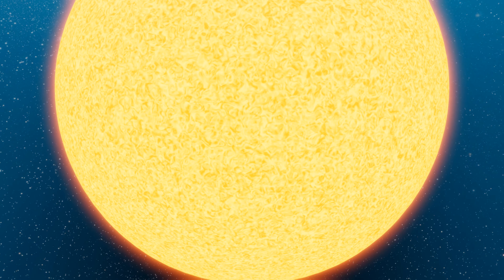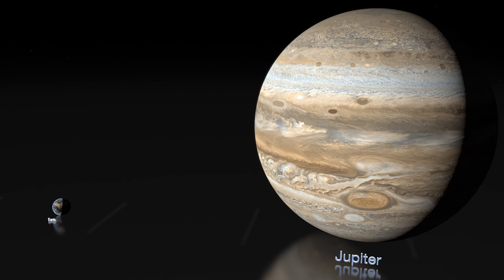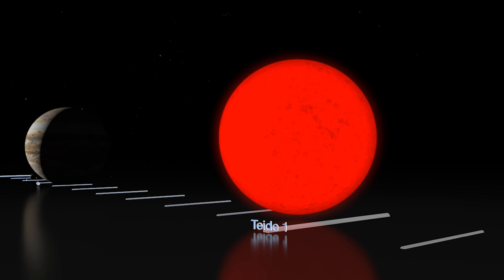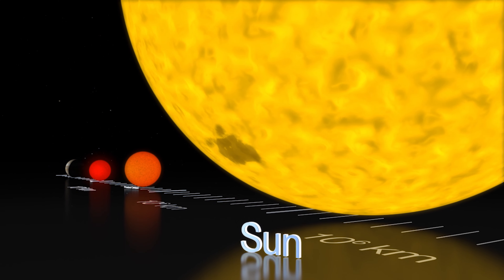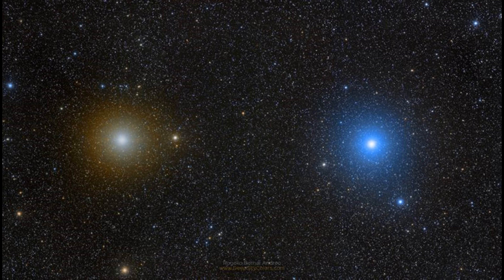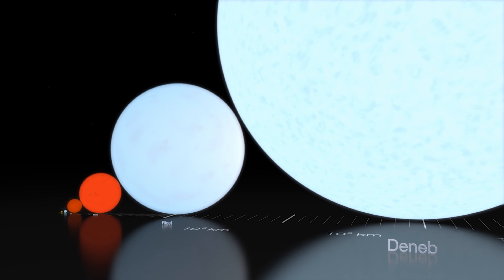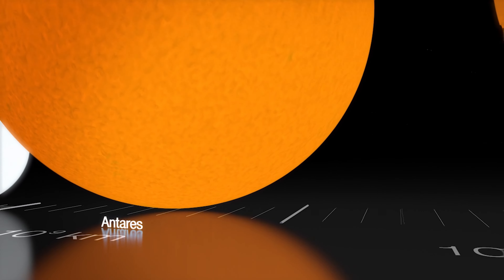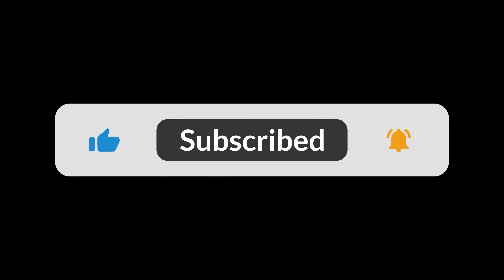Sun vs Other Cosmic Objects Scale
In this video, we will look into our Sun and different sized stars. These cosmic objects are beyond imaginable creation and if such objects can be stable, then why not humans can create such energy stable objects in small size and develop our planet with unlimited source of energy.
First, let's start with our home planet Earth.
It is the third planet from the sun, and the fifth-largest planet in the solar system.
The radius of Earth at the equator is 3,963 miles (6,378 kilometers), and is not quite a sphere
Our Gas giant Jupiter which has the potential to become a star but due to little less matter transformed it to a planet with its own micro planet system.
In terms of size, Jupiter is 142,984 km (88,846 miles) in diameter across its equator. If you just compare that to Earth, it's 11.2 times the diameter of Earth.

The first confirmed brown dwarf was Teide 1, discovered in 1995 at a distance of around 400 light-years (120 pc) from Earth.

The brown dwarf's radius is comparable to Jupiter's. It is believed to be less than 120 million years old and has a surface temperature of 2,600 Kelvin, or around half that of the Sun.
A red dwarf known as Proxima Centauri is found in the constellation Centaurus.
Proxima is the star closest to the Sun, being just 4.244 light years away from Earth.
The star has a radius of 0.1542 solar radii, or around a seventh of the Sun's radius, and a mass of only 0.1221 solar masses, or an eighth of the Sun's mass or 129 times the mass of Jupiter.

The sun is almost an ideal sphere. The sun's average radius is 432,450 miles (696,000 kilometres), giving it a diameter of approximately 864,938 miles (1.392 million km). The sun's surface could fit 109 Earths lined up side by side.
The Sirius system is speculated to be between 200 to 300 million years old.

Sirius A is about twice as massive as the Sun.
Sirius A radiates about 26 times as much energy as our Sun.

Pollux is just under two times the mass of our sun. It's almost nine times the diameter of our sun. And it's about 30 times the sun's brightness in visible light. Pollux also pumps out a good bit of energy in non-visible infrared radiation.
Arcturus
is about the same mass as the Sun, but has expanded to 25 times its size and is around 170 times as luminous. Its diameter is 35 million kilometres.

Rigel is a blue supergiant star in the constellation of Orion. Its surface temperature is also far hotter than the sun, around 21,000 degrees Fahrenheit (11,600 degrees Celsius). Compare that to 10,000 degrees F (5,500 degrees C) for the sun. In terms of overall size, Rigel measures 79 times the diameter of the sun.

Deneb is a bluish-white supergiant around 200 times the size of the Sun, and around 19 times more massive, and burning through its fuel at a rapid rate. Deneb shines bright in the constellation Cygnus.
The Pistol Star is still very large in volume. It has a mass about 100 times the mass of the Sun and a radius of about 100 million miles (comparable to the Earth-Sun distance, or about 300 times the radius of the Sun).

Antares is the brightest star in the constellation of Scorpius, its  diameter is about 700 times larger than the sun in visible light and 10,000 times the Sun's luminosity.
Betelgeuse is usually the tenth-brightest star in the night sky and, after Rigel, the second-brightest in the constellation of Orion. Betelgeuse is a red supergiant star roughly 764 times as large as the Sun.

The size of VY Canis Majoris is truly immense, about 1,420 times larger (and 300,000 times brighter) than our sun. Our sun is 1.391 million kilometres in diameter. VY Canis Majoris is estimated at 1.976 billion kilometres, which is 1420 times as big. If VY Canis Majoris was placed in the center of our solar system it would almost reach the orbit of Saturn!
Credit:
ESO/L. Calçada/M. Kornmesser
Music from Uppbeat (free for Creators!):